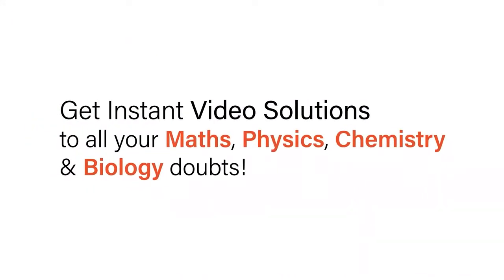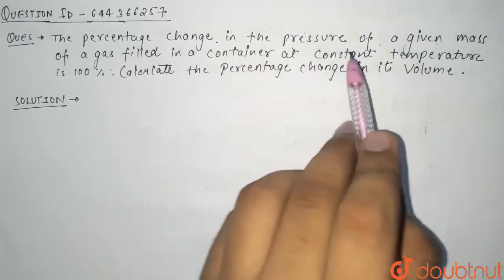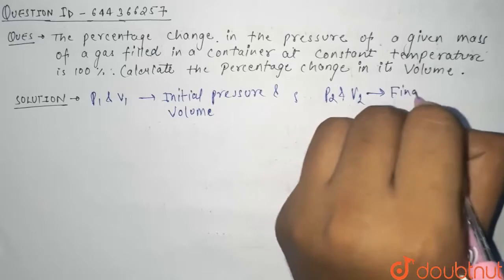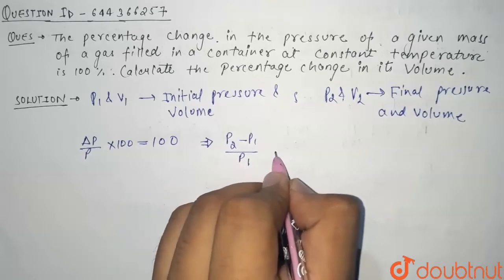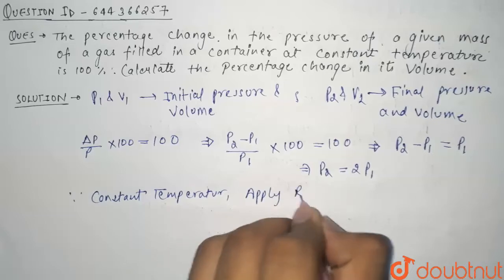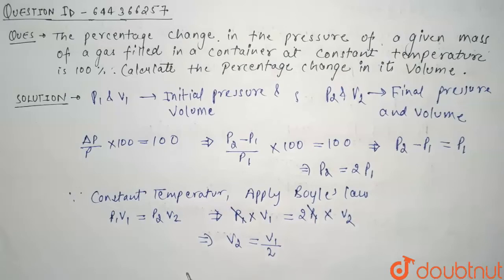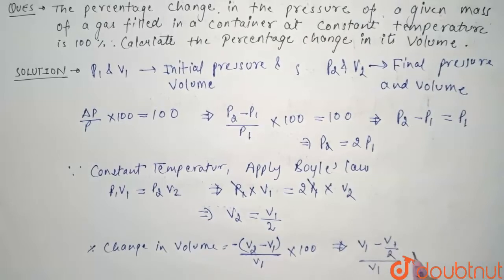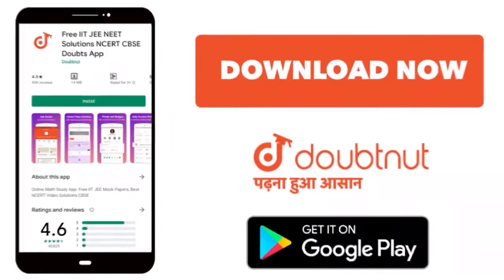The percentage change in the pressure of a given mass of a gas filled in a container at constant...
The percentage change in the pressure of a given mass of a gas filled in a container at constant temperature is 100%. Calculate the percentage change in its volume.
Class: 12
Subject: PHYSICS
Chapter: KINETIC THEORY
Board:IIT JEE

👉 Have Any Query? Ask Us.